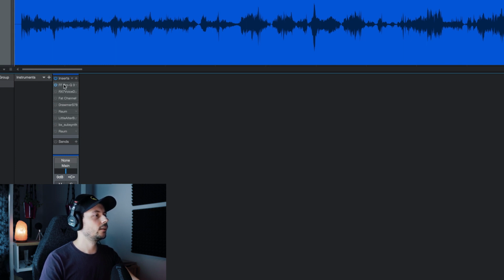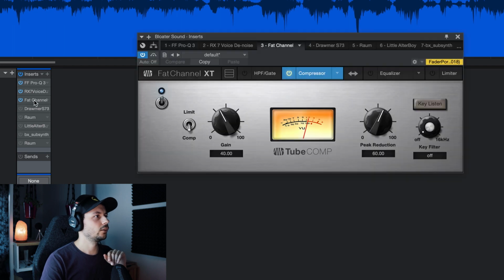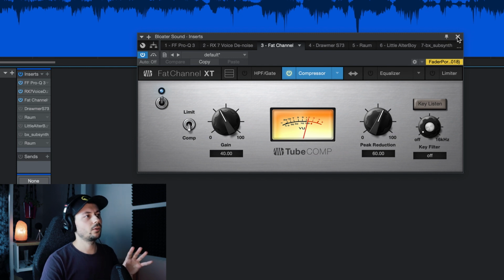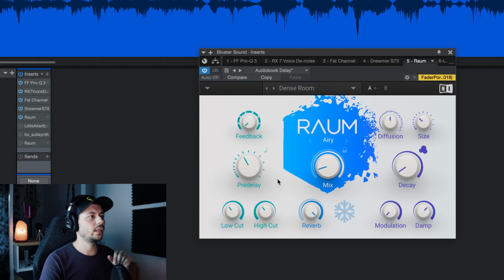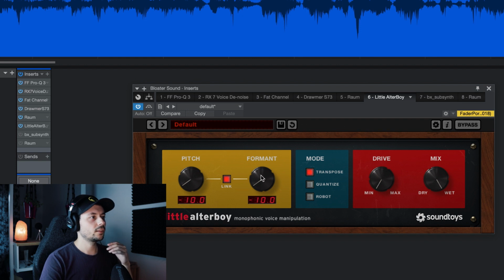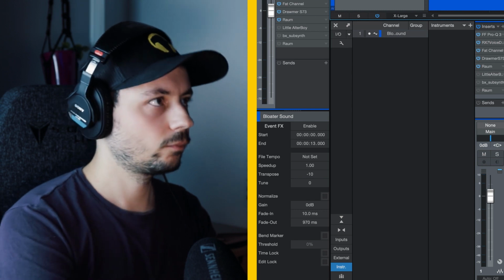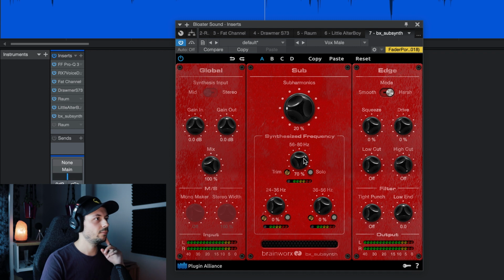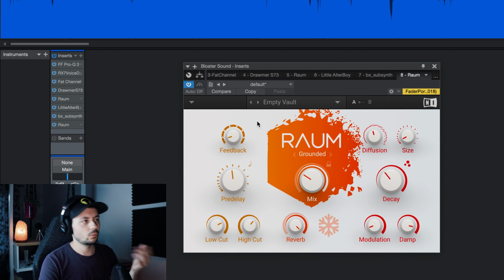Trying To Recreate The Bloater Sound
DOWNLOAD your "Proven Guide To Conquer Your Music Productions From Now On".
Every supporter will get an invitation to my private We Love Samples Facebook Group plus a free download of my results-driven E-Book "A Proven Guide To Conquer Your Music Productions From Now On"! Thank you for your support and enjoy the E-Book!

TRAINING // SOFTWARE // DEALS

➜ Learn Trailer Music With Alex Pfeffer!
➜ Ear Training For Modern Producers & Engineers!
➜ The Ultimate Beat Making Bundle For Modern Producer!
➜ Best Audio Plugin Deals Online!
➜ All-In-One Online Business Platform (Website, Landing-Pages, Online-Store, Webinars, Email-Marketing, and much more!)

ESSENTIAL HOME STUDIO GEAR

DESCRIPTION

In this video, I share how I have recreated the bloater sound from The Last Of Us. Enjoy!

TIMELINE // CHAPTERS